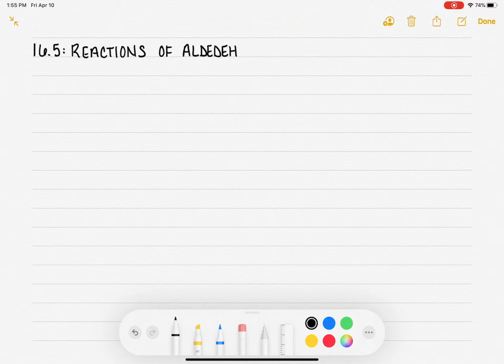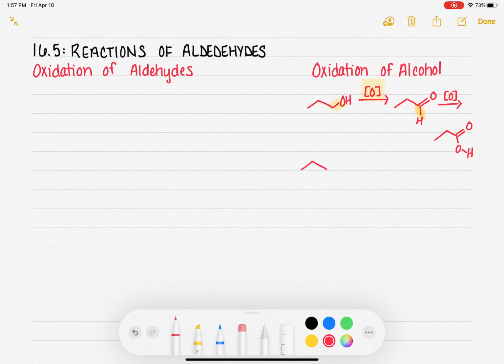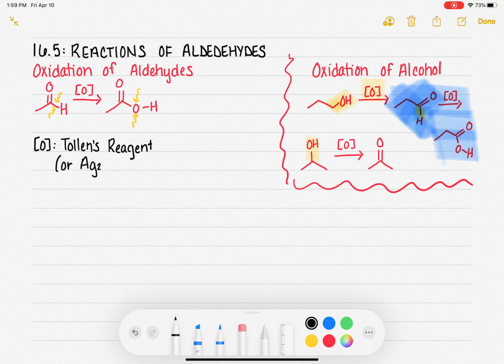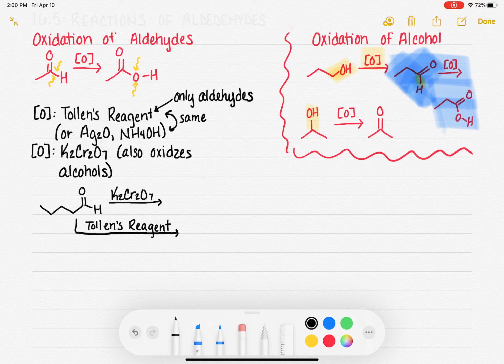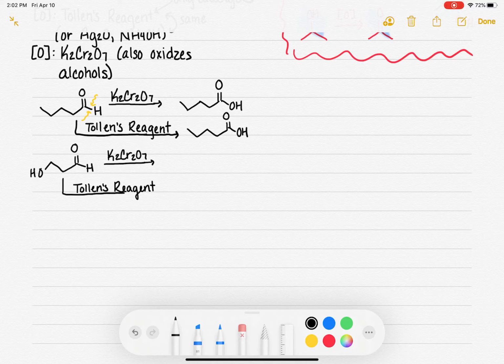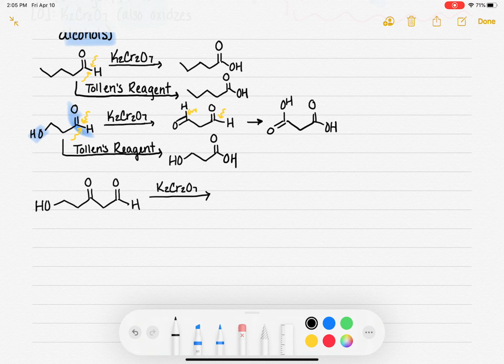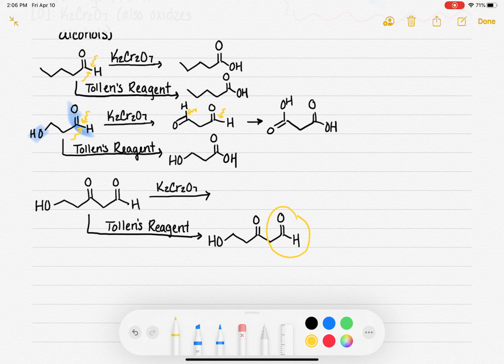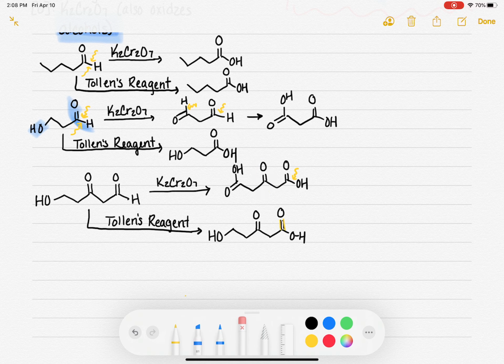16.5 Reactions of Aldehydes